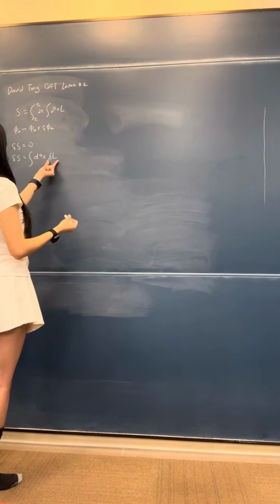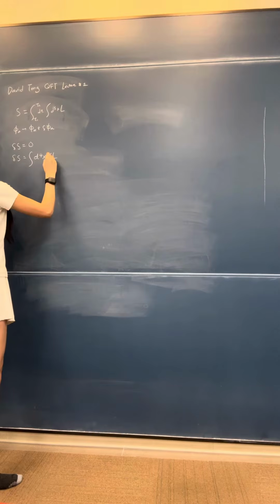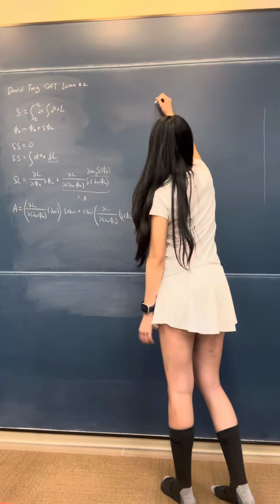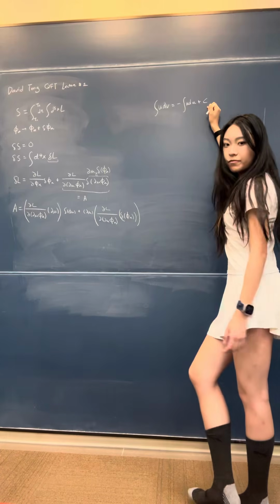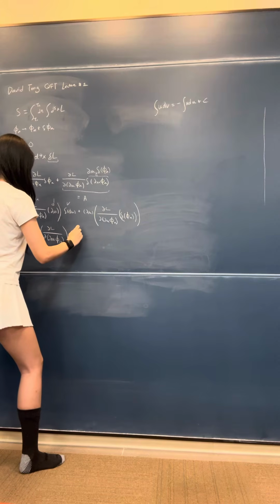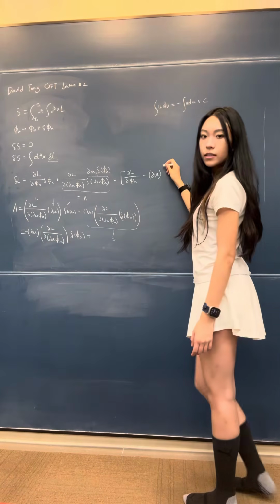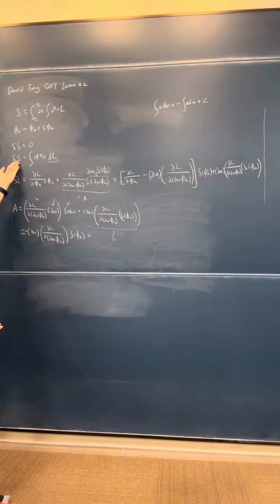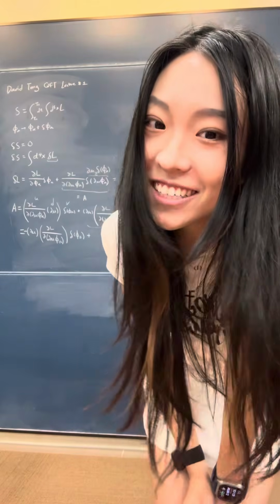Deriving the Euler-Lagrange Equation for Fields | Classical Field Theory Explained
Ever wondered how the Euler-Lagrange equations extend to classical field theory? In this video, I walk you through a step-by-step derivation of the field-theoretic Euler-Lagrange equations, starting from the action principle. We’ll see how familiar ideas from classical mechanics generalize to fields with infinite degrees of freedom.

Perfect for students of theoretical physics, quantum field theory beginners, or anyone looking to strengthen their understanding of variational principles in field theory.

📌 Topics covered:
 • The action principle in field theory
 • Calculus of variations for fields
 • Functional derivatives
 • The Euler-Lagrange equations for scalar field

If you’re studying classical mechanics, quantum field theory, or want to understand the mathematical foundations of modern physics, this one’s for you.

📚 Related:
 • Lagrangian mechanics refresher
 • Noether’s Theorem (up next!)